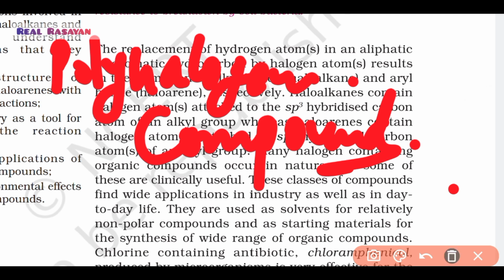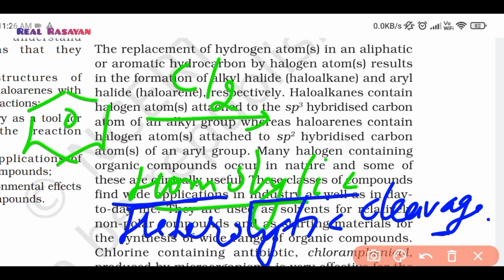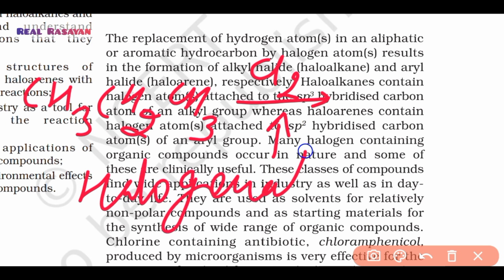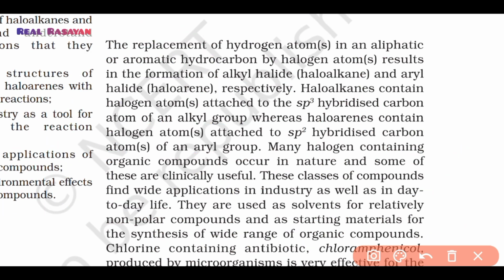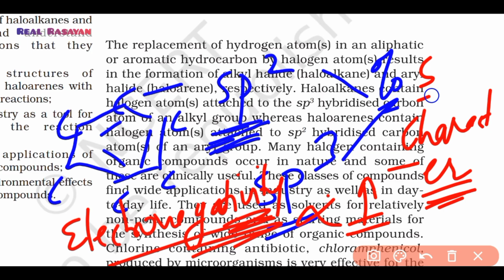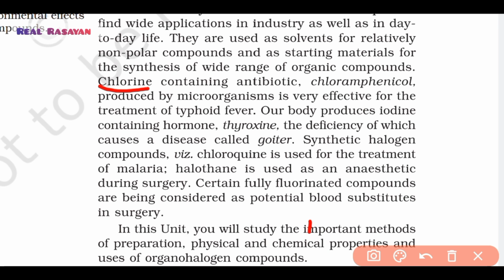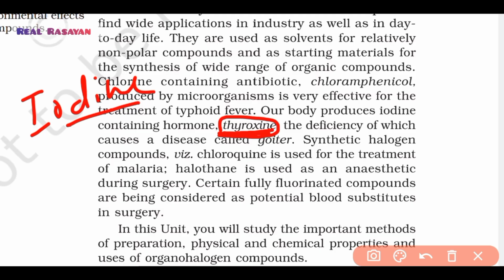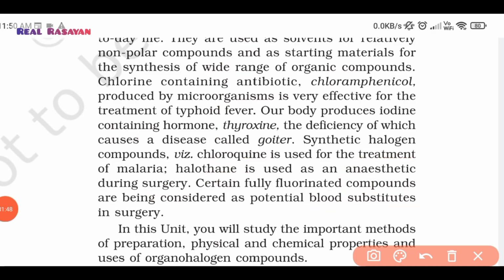🆓 Introduction part 2 Halo alkanes & Halo arenes Class 12th | NEET 2025 | Chemistry by Pooja Sharma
Introduction Halo alkanes Halo arenes Class 12th Chemistry 🧪🧪 by Pooja Sharma